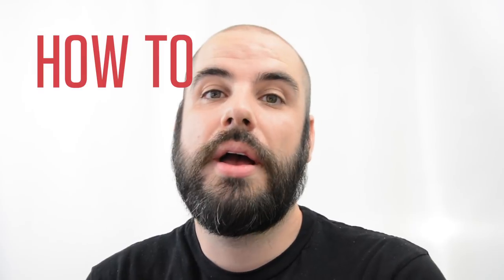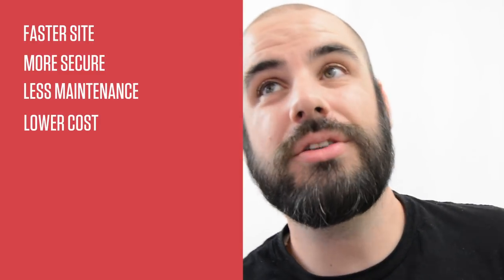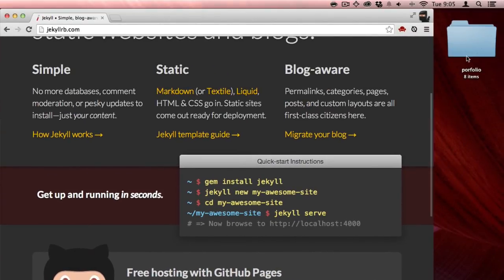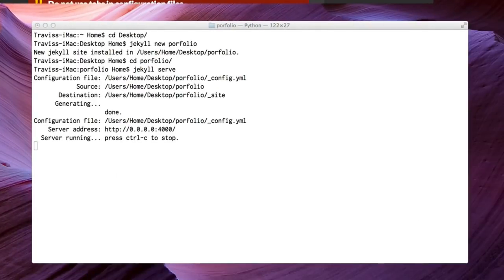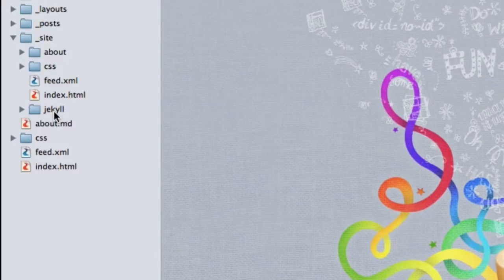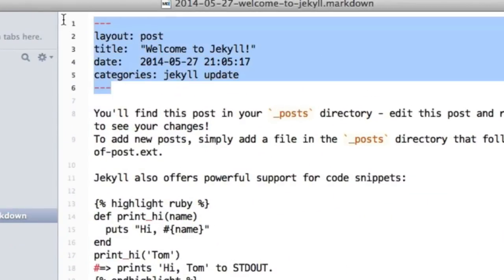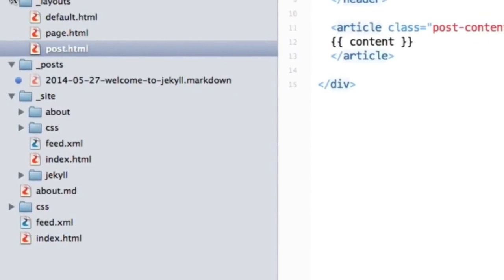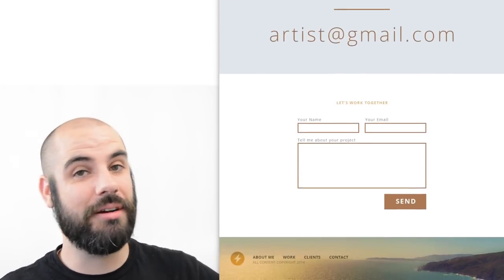Getting Started With Jekyll, The Static Site Generator